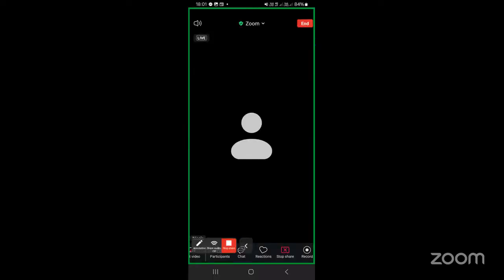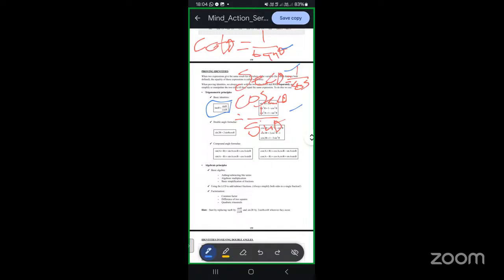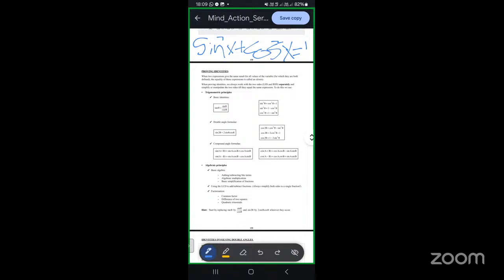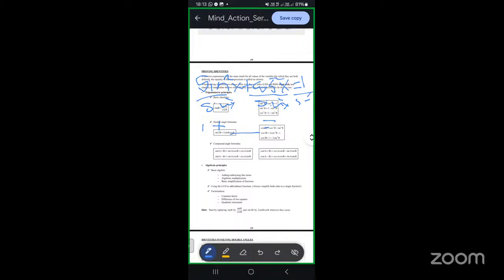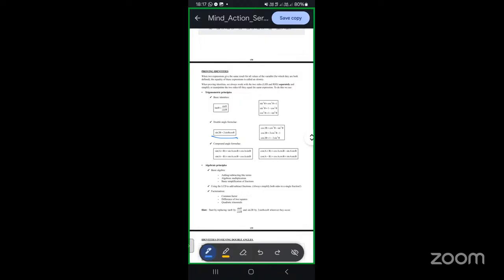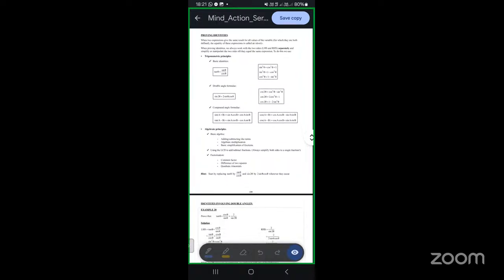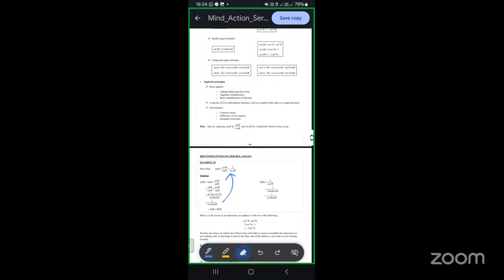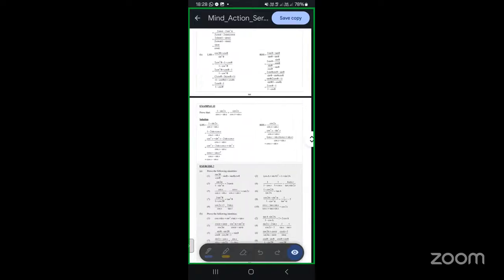Private 1-1 Grade 12 Nicole MP